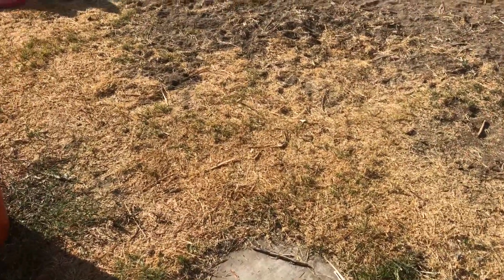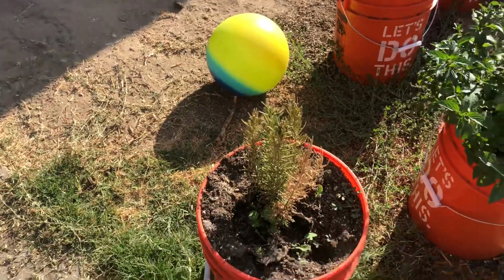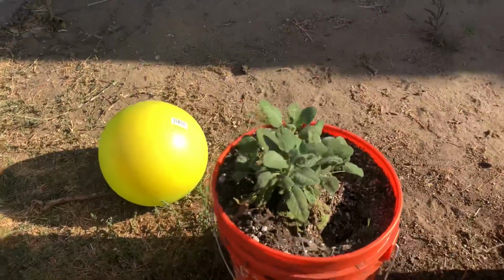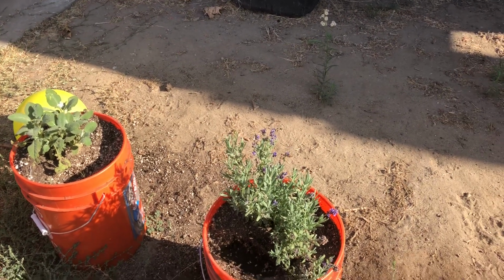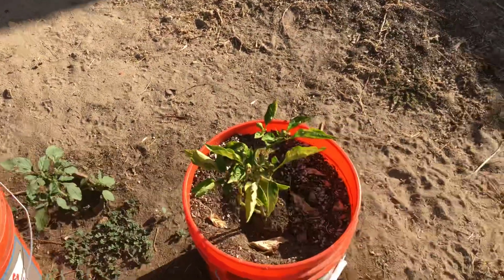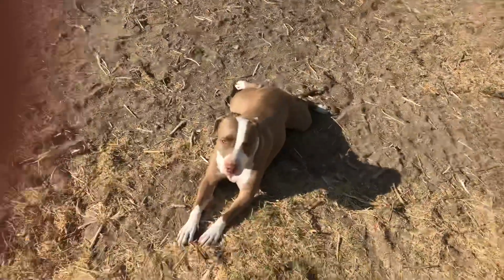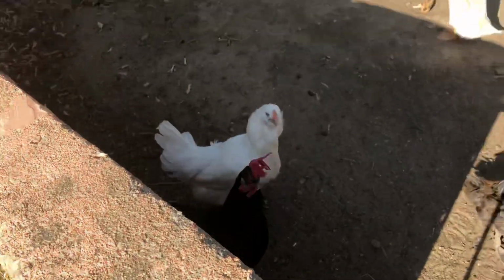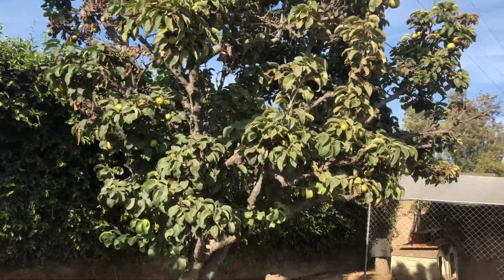🌷 herbs and animals, the circle of life🌷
Today I take you into my backyard and show you my herb garden, My ducks and my chickens. I will be explaining the uses of my herbs and showing the connection between them and my ducks and chickens. Please enjoy